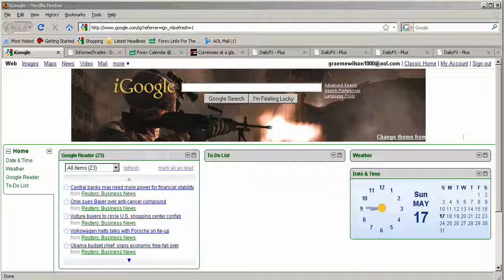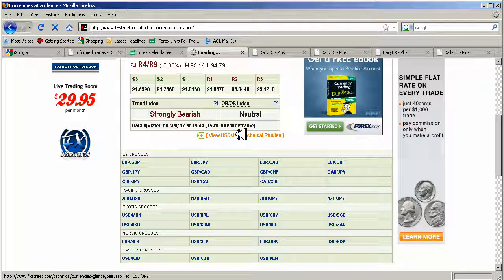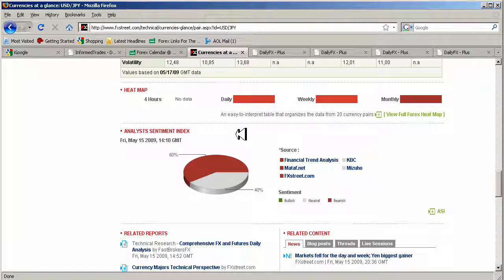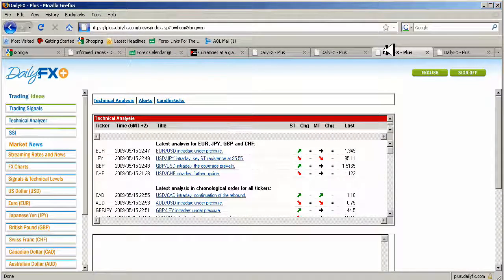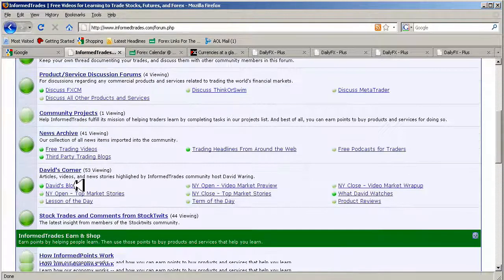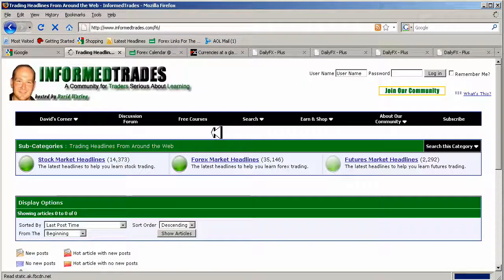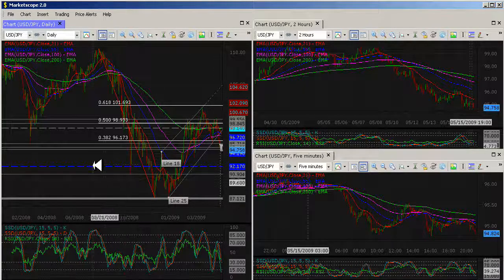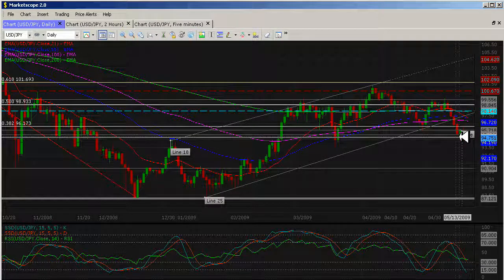Rags to Riches - Hopefully! - An introduction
Hi

This is my introduction video for my rags to riches journal found at the link above and explains my set up and what I look at each day to decide on Forex trades